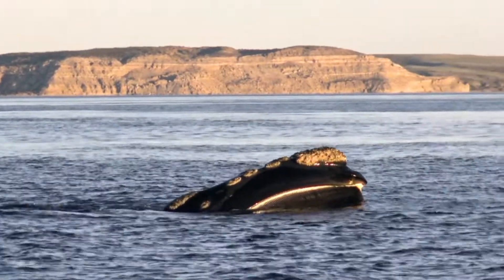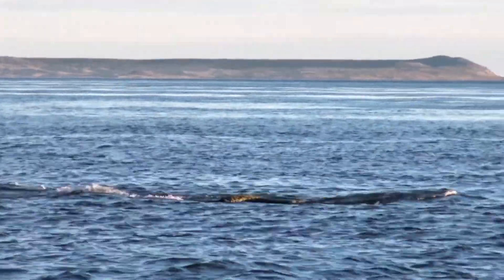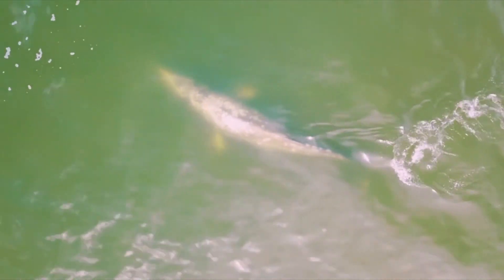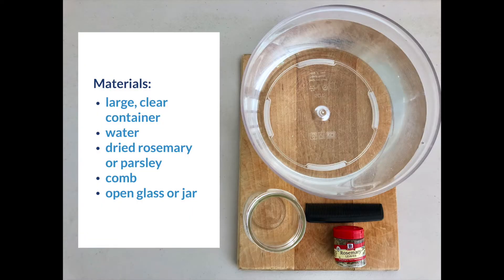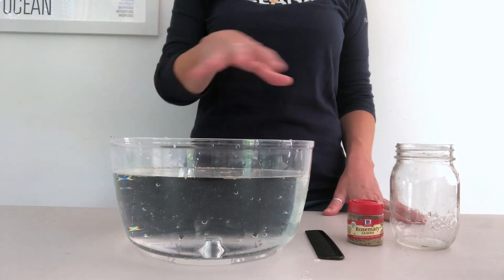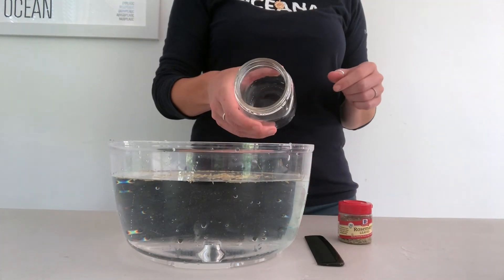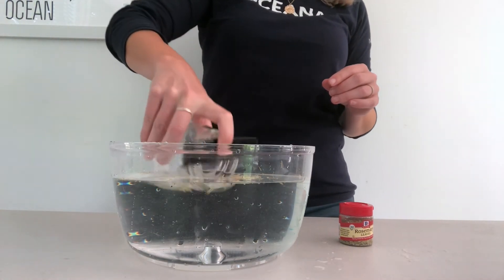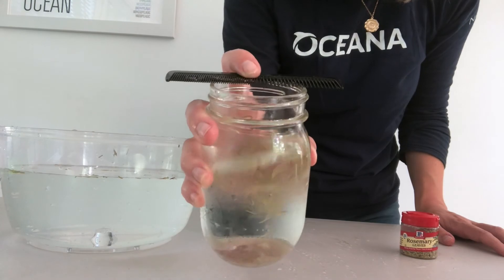At Home Kid's Activity: How do Baleen Whales Eat? | Sailors for the Sea Powered by Oceana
Did you know that baleen whales are the largest animals on Earth, yet they eat some of the smallest animals in the ocean? Baleen whales strain water through their baleen to capture food. This activity demonstrates how certain baleen whales use skim feeding to capture their prey. Download Sailors for the Sea Powered by Oceana’s Whale Feeding kid’s activity